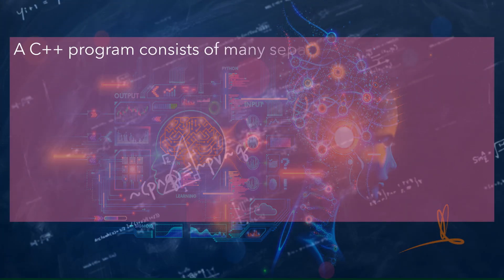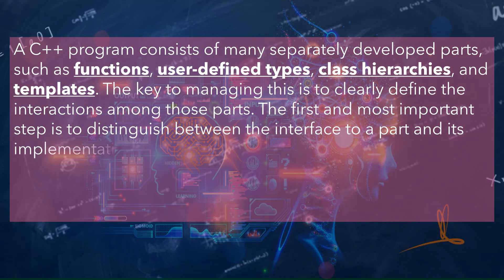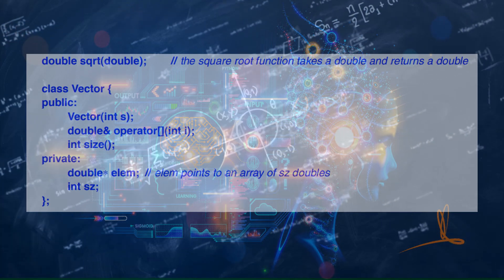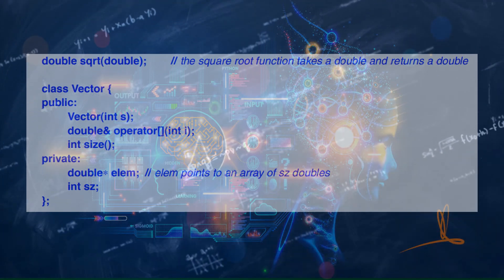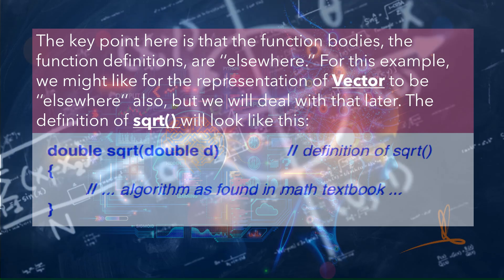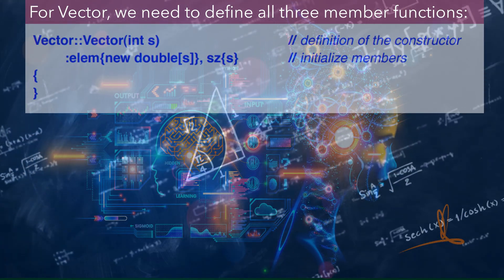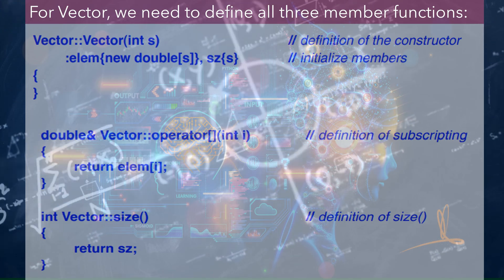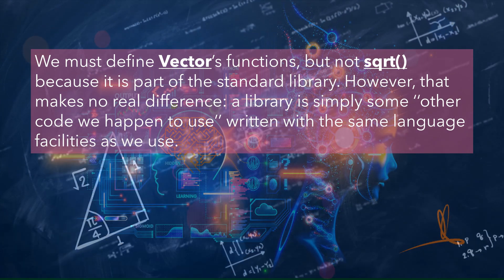Modularity ( A Tour of C++: The Basics )